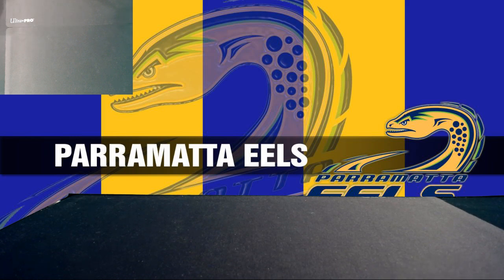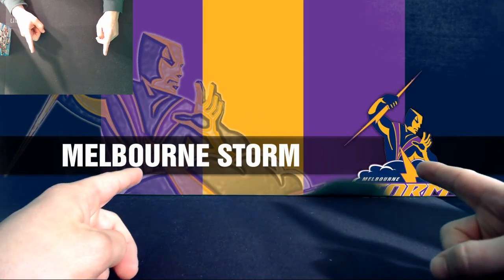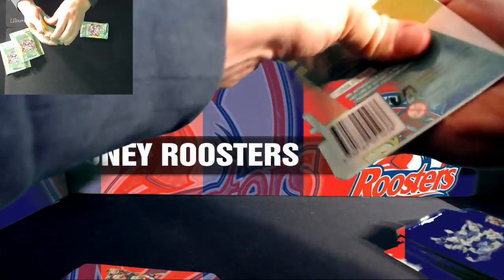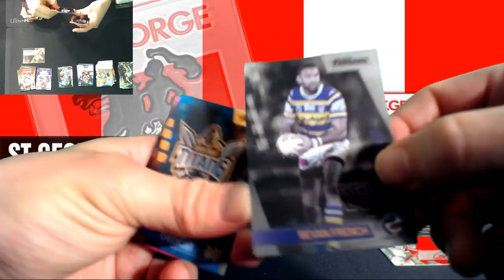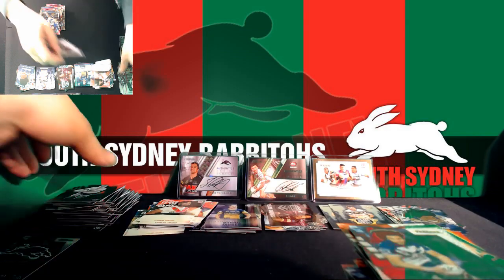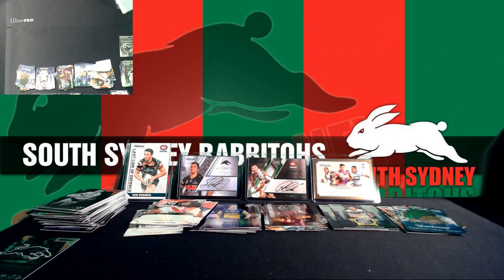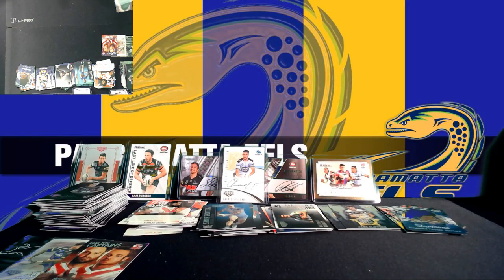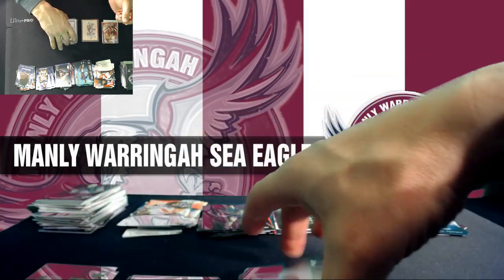NRL Break #178 - Traders / Elite / Starters